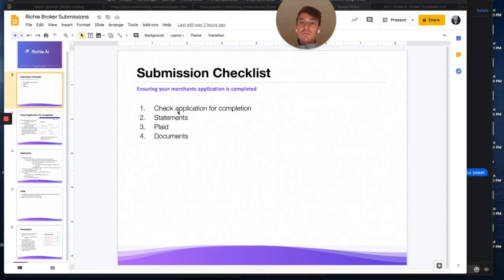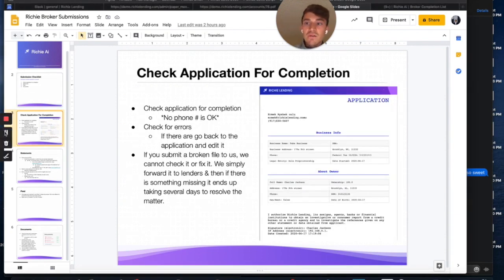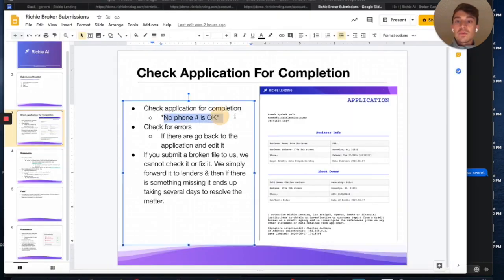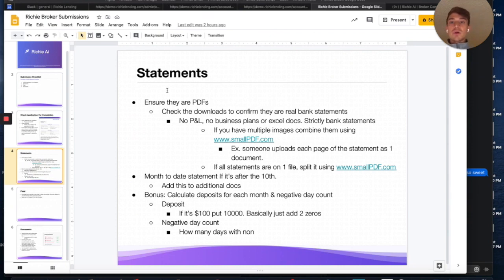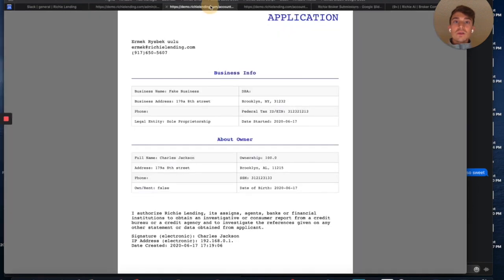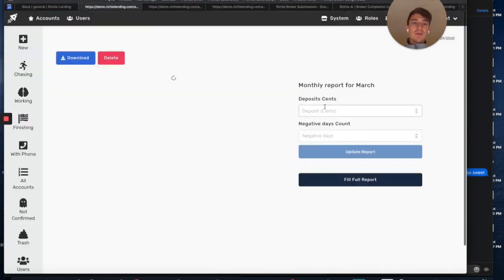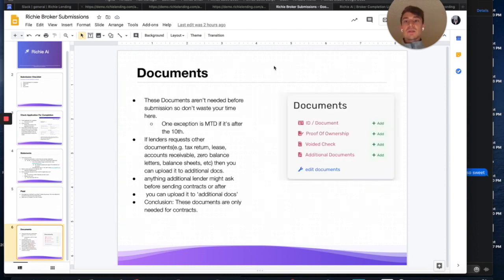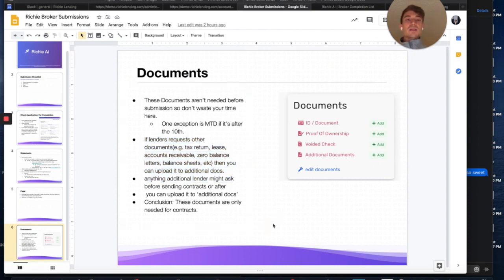Richie Ai | Submission Checklist